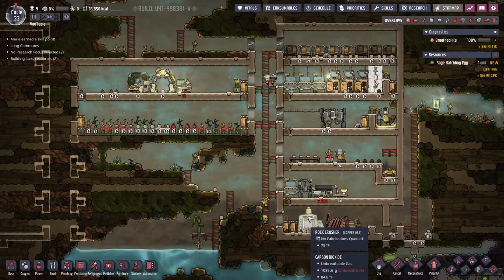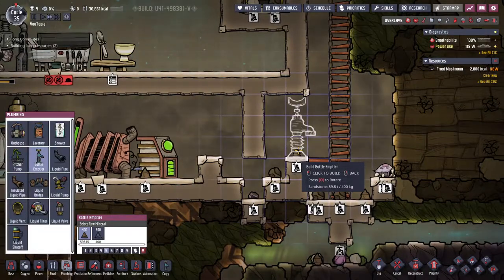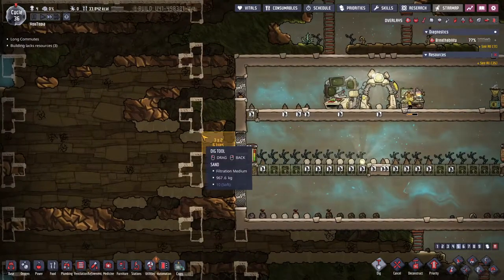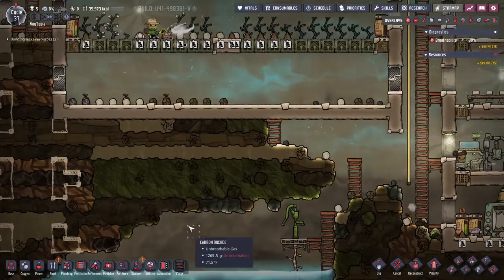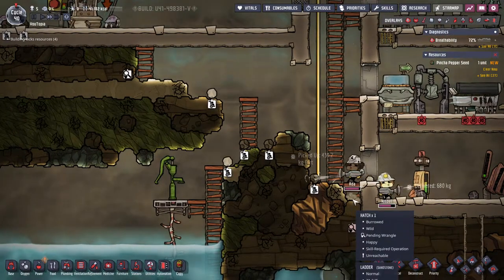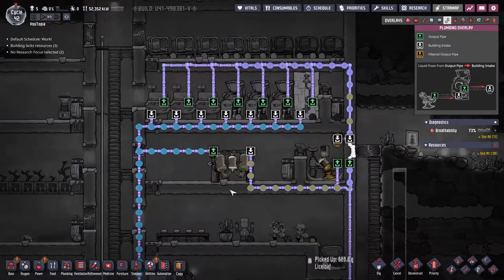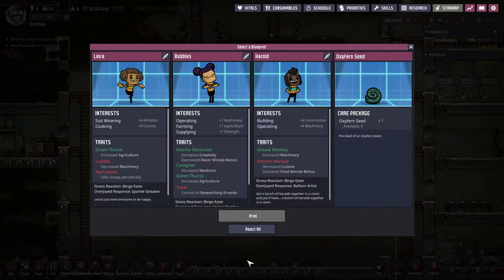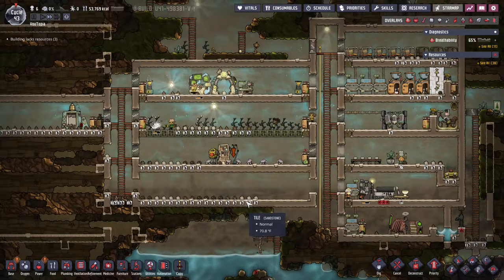Hatch Ranch! | Oxygen Not Included Beginners Guide (2022)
Welcome to another tutorial for Oxygen Not Included! Today we go over starting to ranch some hatches.